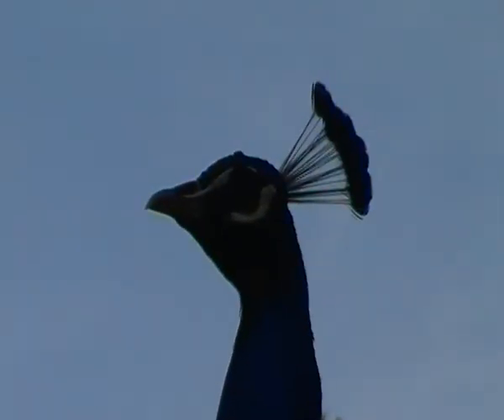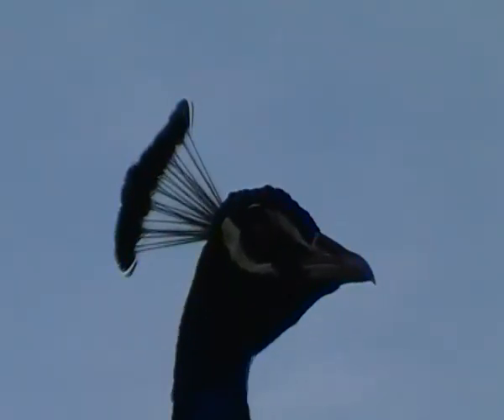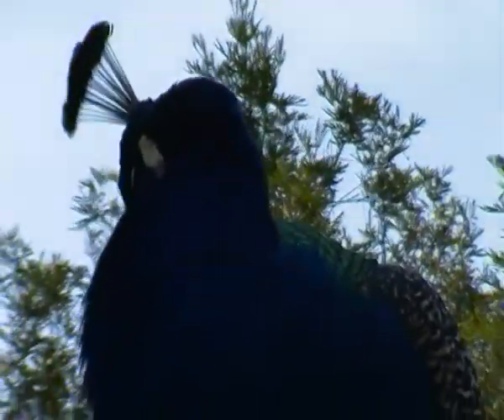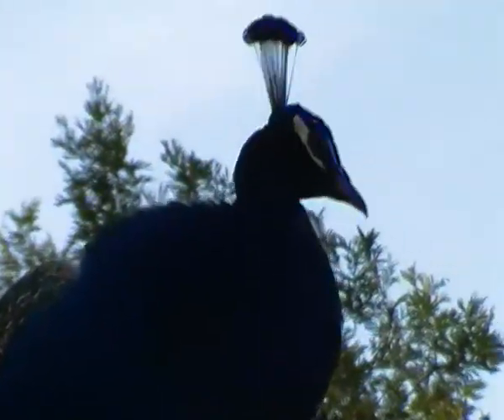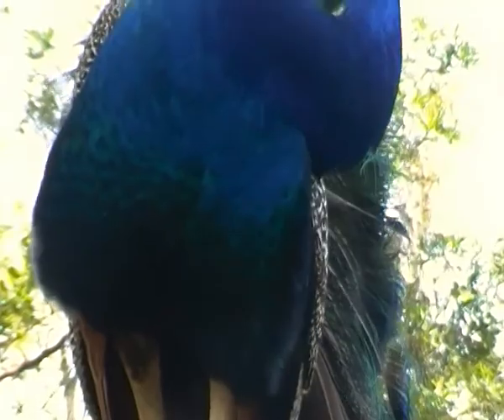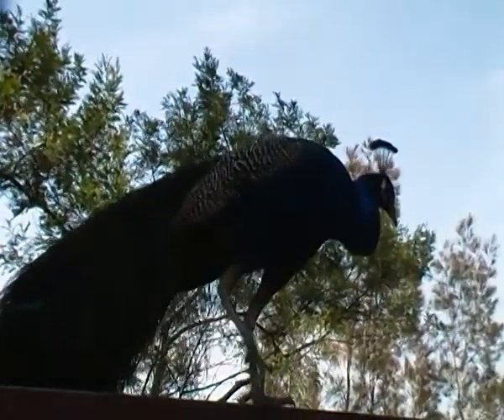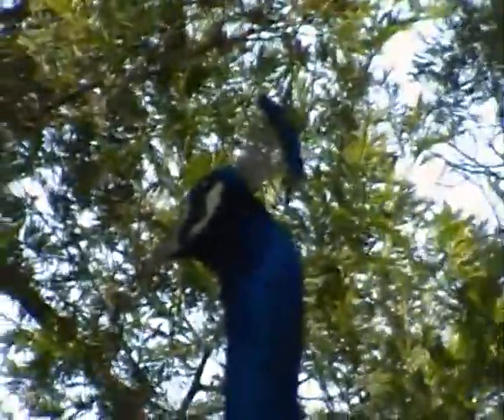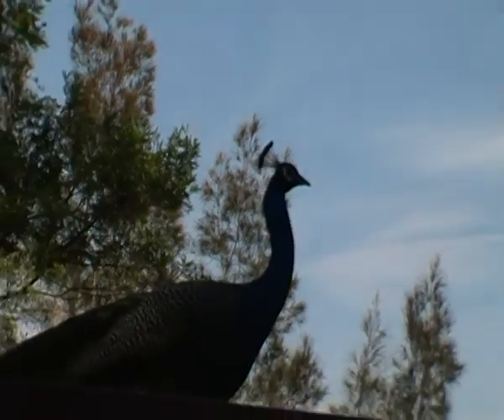The Peacock an Ornithological show-off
Just a clip of one of the most splendid of all birds. Great plumage; not-so-great voice.